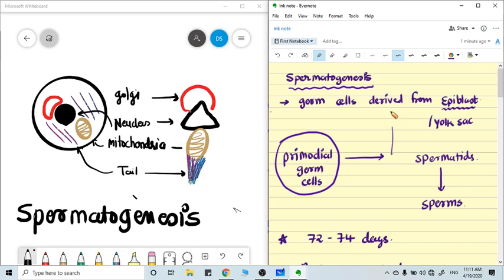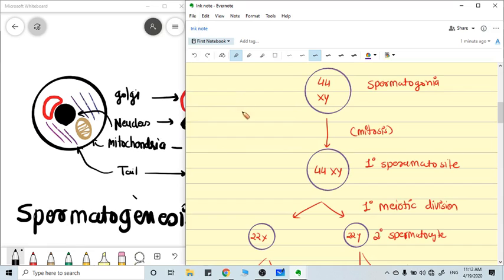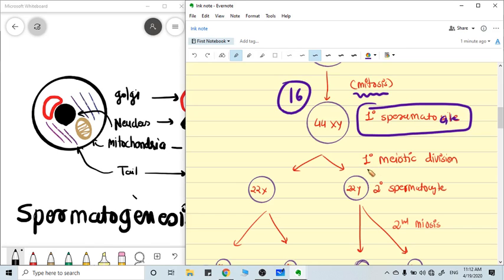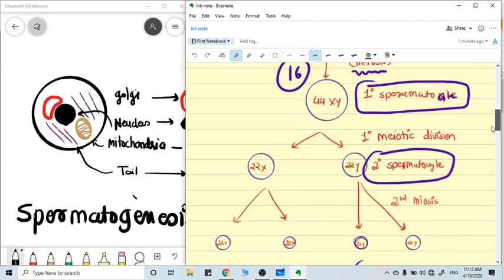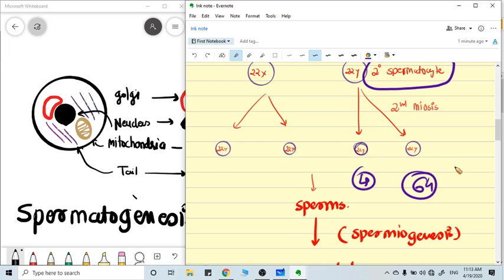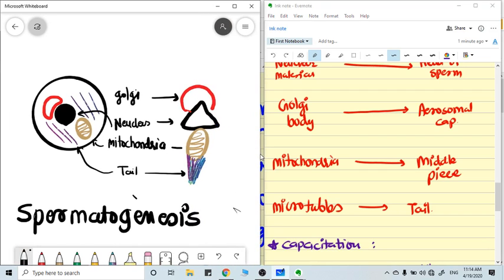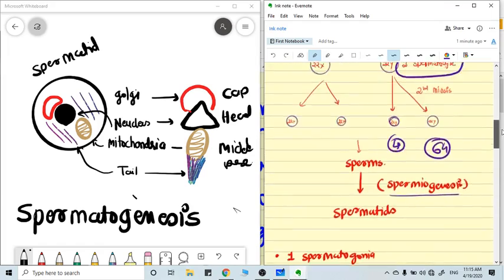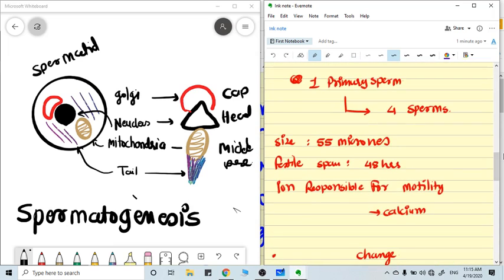Process of Spermatogenesis STEP by STEP